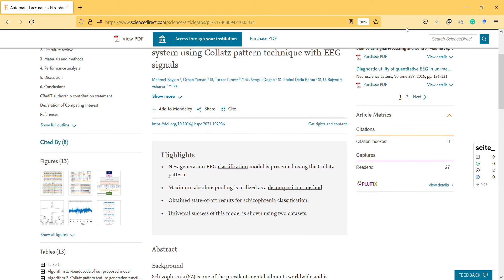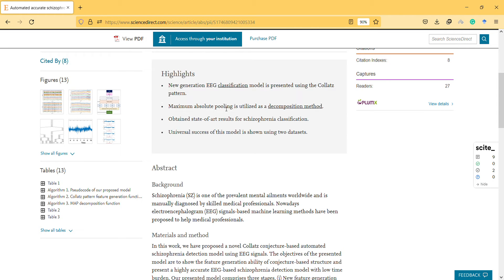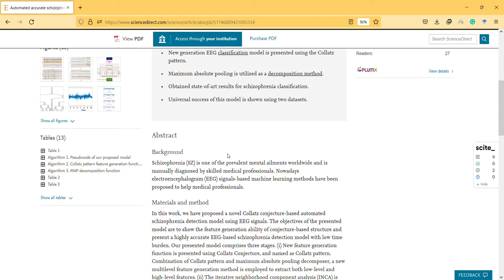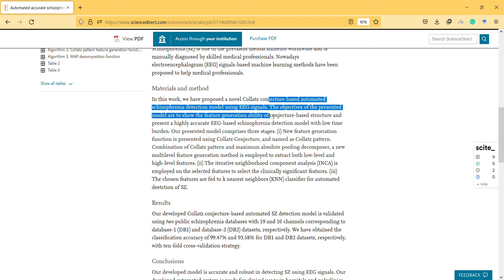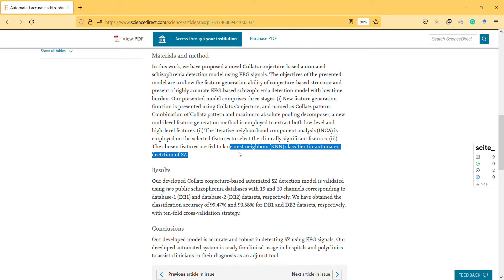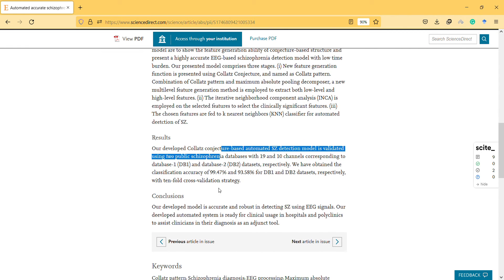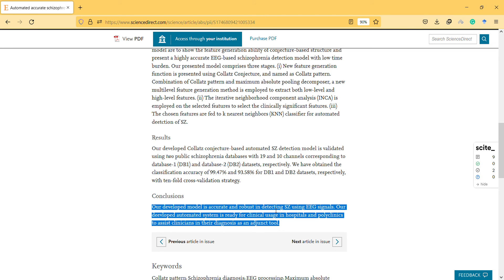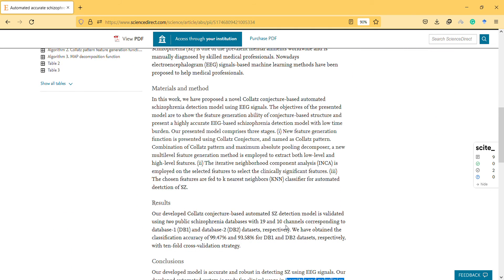Automated accurate schizophrenia detection system using Collatz pattern technique with EEG signals